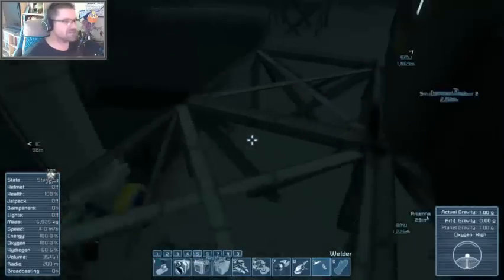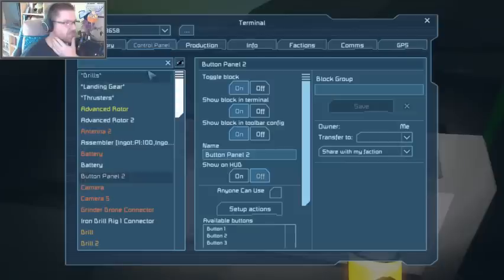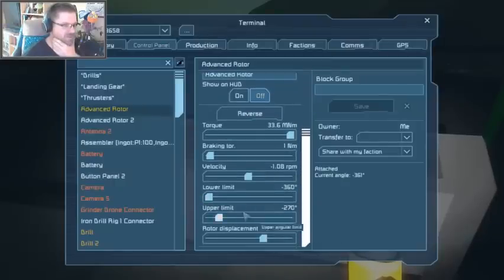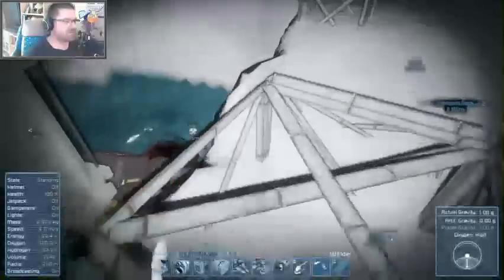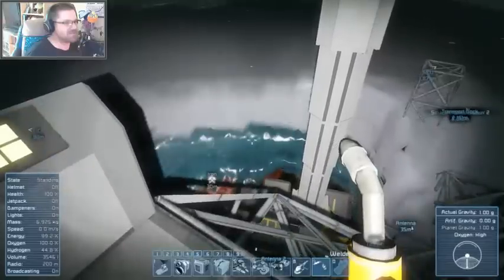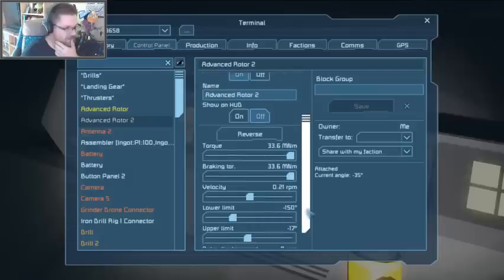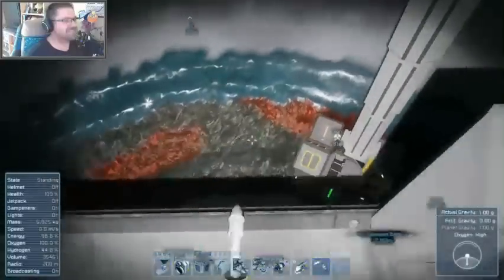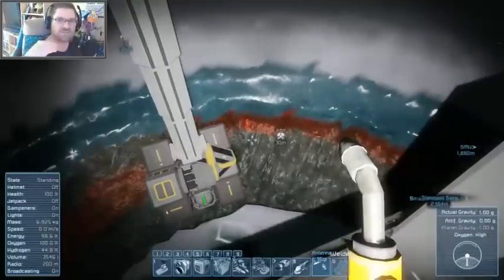Crane Based Mining Drill, Space Engineers Planets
Welcome to a snippet of my livestream demonstrating the current mining facility in the ice plains -- Watch live